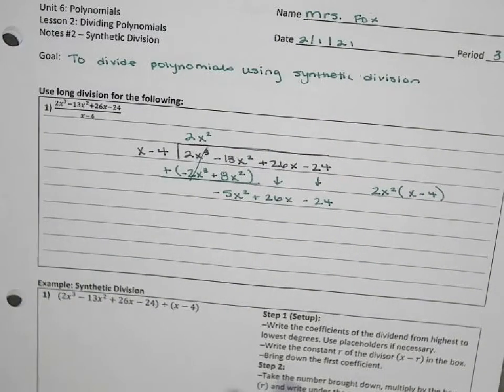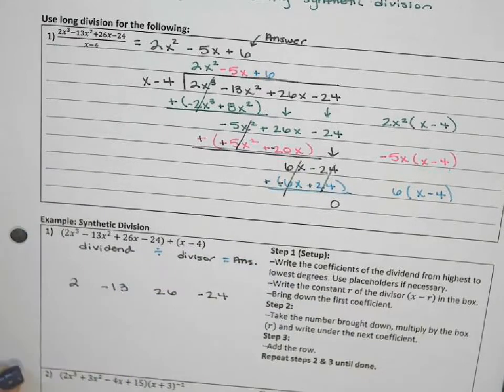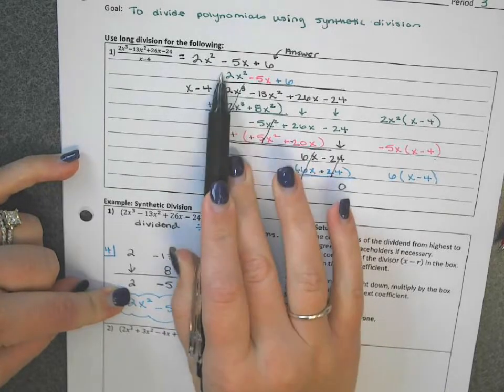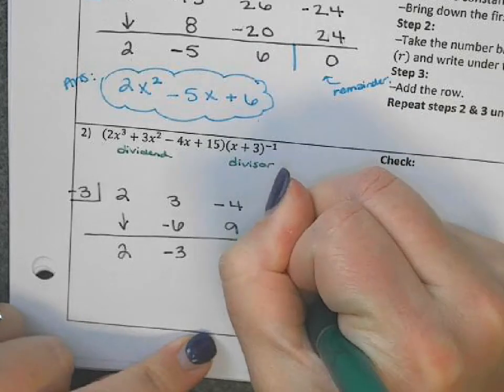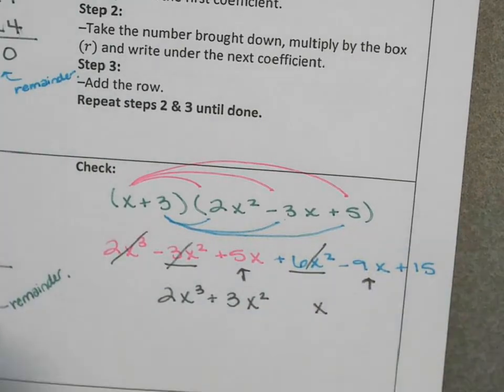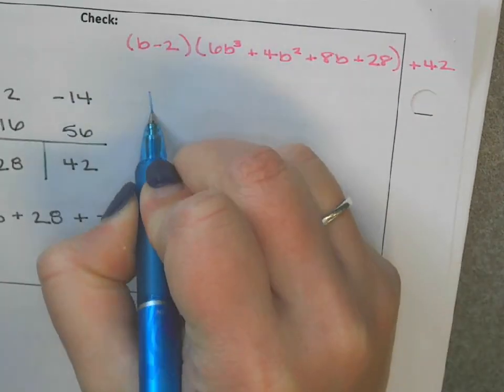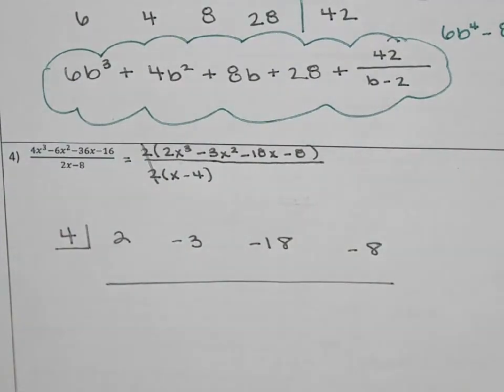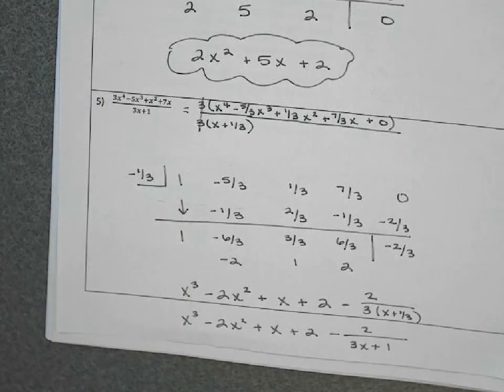Fox - Algebra II - 6.2 Notes (2)